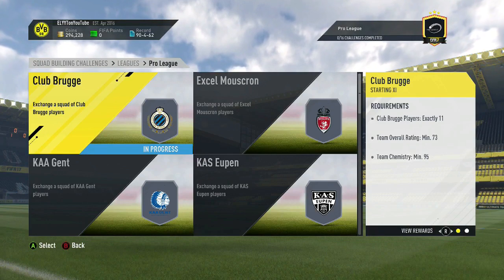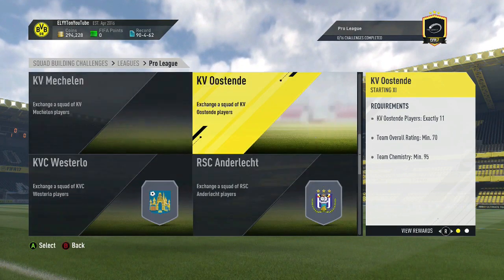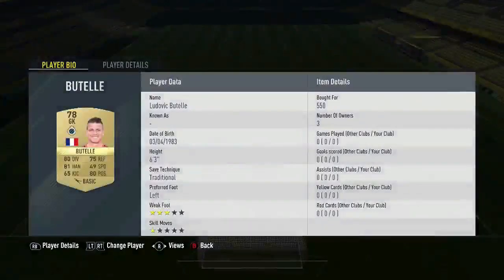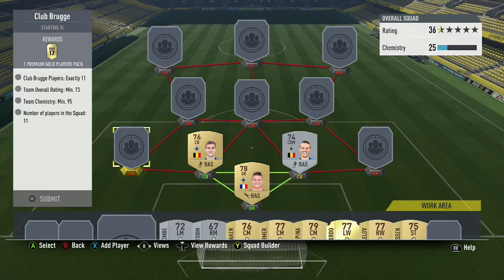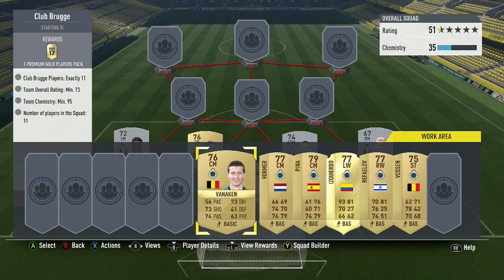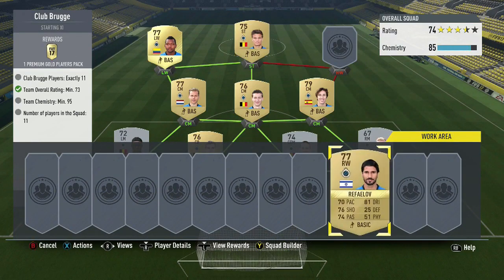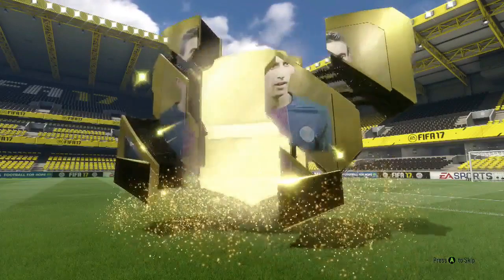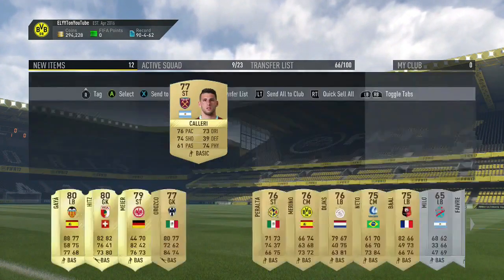Pro League - Club Brugge SBC Cheapest Solution! | Squad Building Challenge Guide | FIFA 17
►CLUB BRUGGE SBC GUIDE FOR PRO LEAGUE SQUAD BUILDING CHALLENGE! Cheapest way to get the 100k pack and SBC PERBET